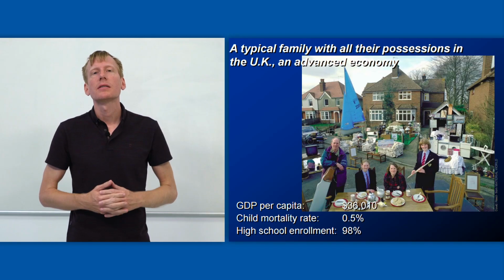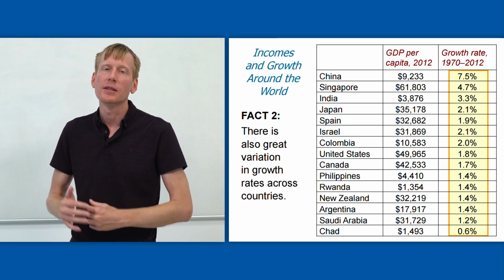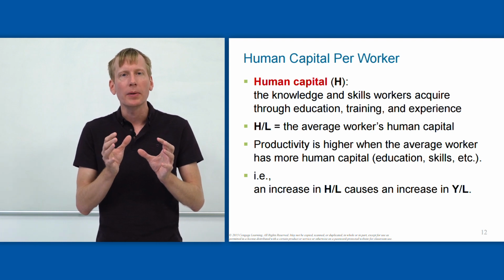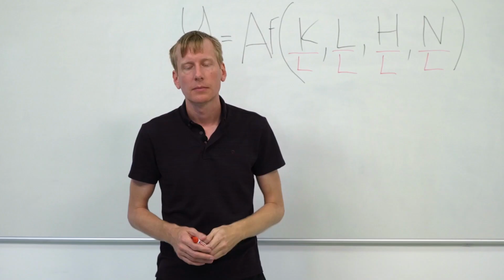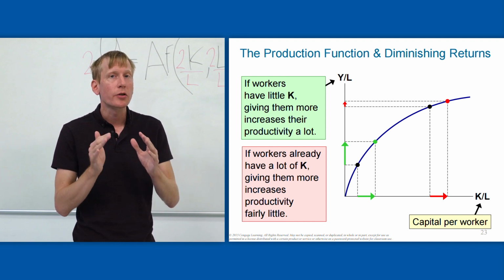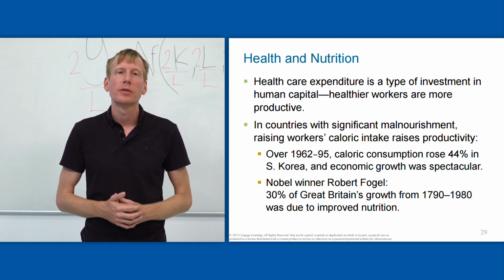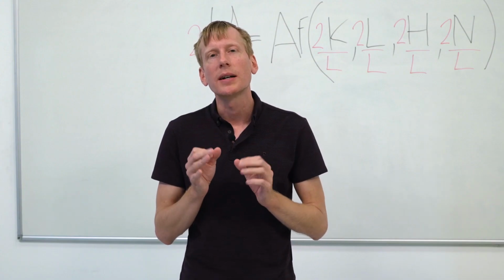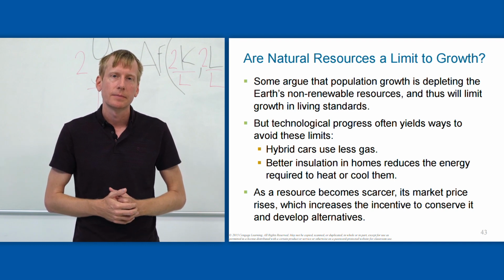İTÜ AKE | EKO201E Production and Growth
İstanbul Teknik Üniversitesi uzaktan eğitim çalışmaları kapsamında oluşturulan EKO201E “Economics” Çevrimiçi Dersinin "Production and Growth " konusunu Ekonomi Bölümü Dr. Öğr. Üyesi Chris Hannum anlatıyor.
The "Production and Growth " section of the EKO201E lesson is narrated by ITU's faculty member of the Department of Economics Assist. Prof. Dr. Chris Hannum.